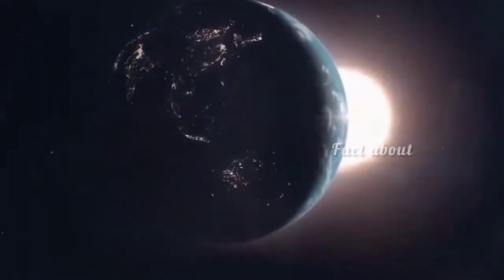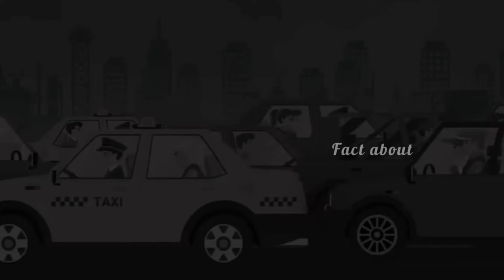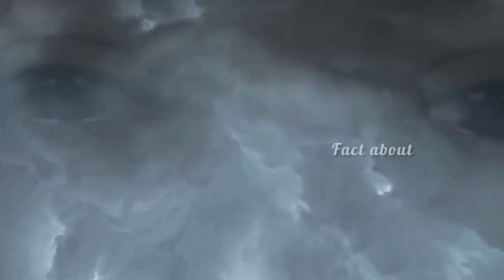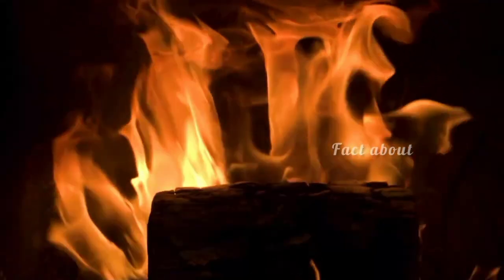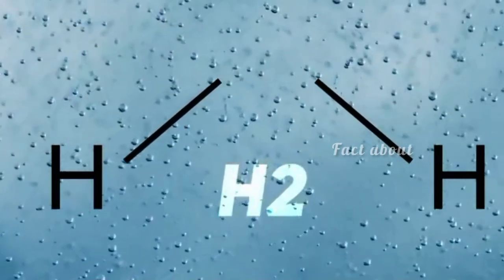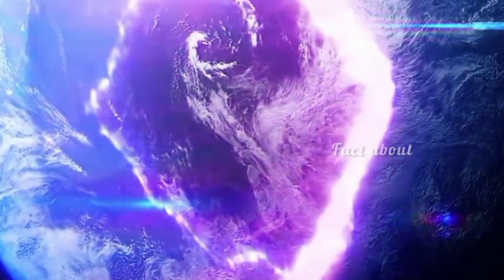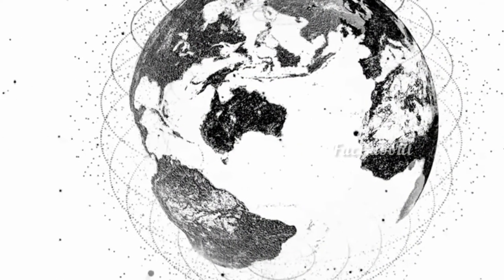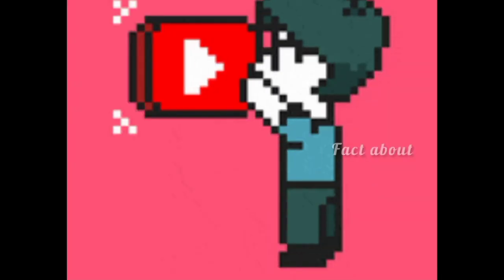5 வினாடி oxygen இல்லாமல்/5 second without oxgen